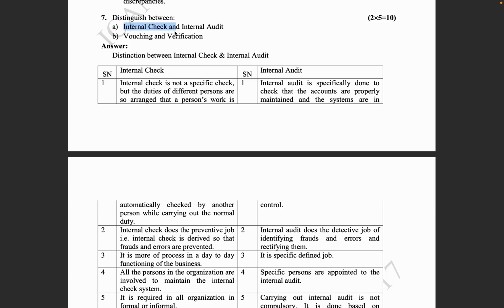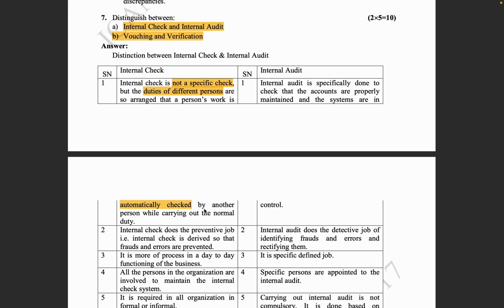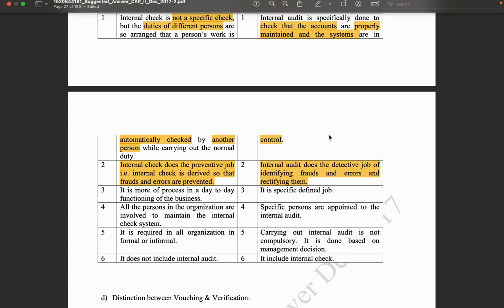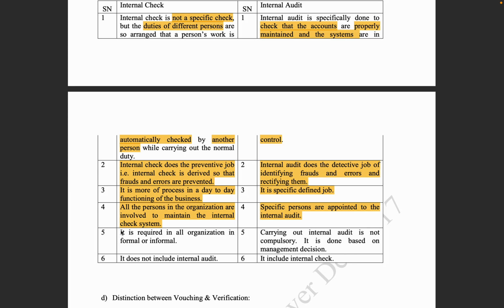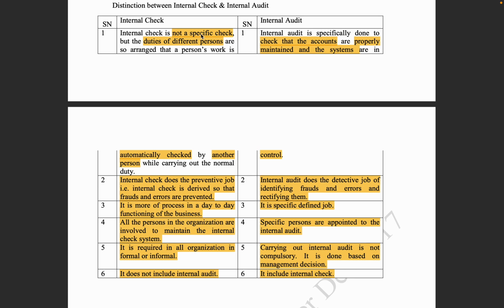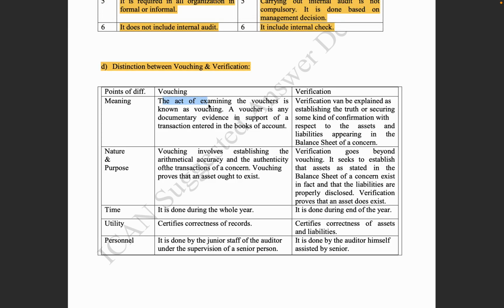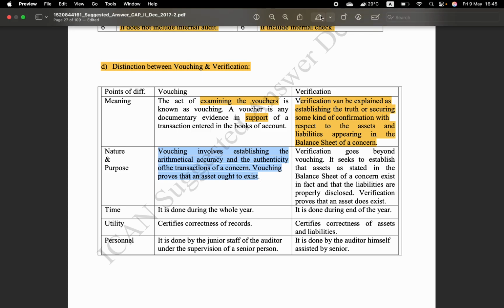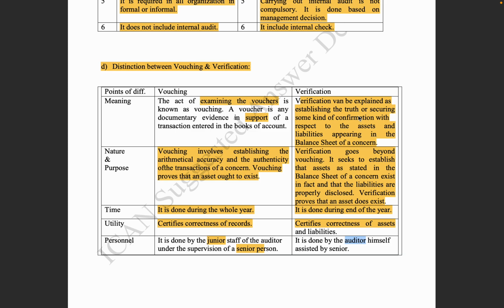Internal Check VS Internal Audit , Vouching VS Verification ( Difference)